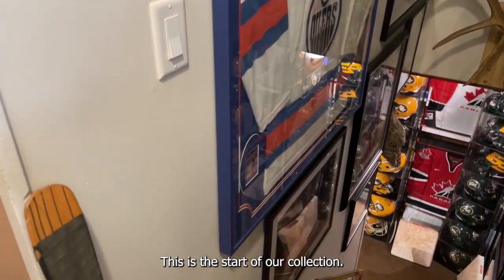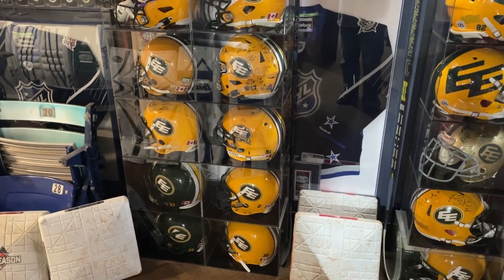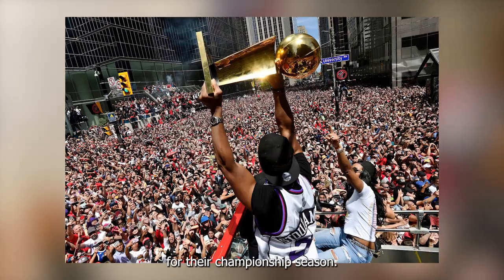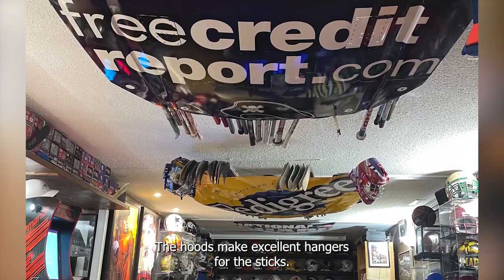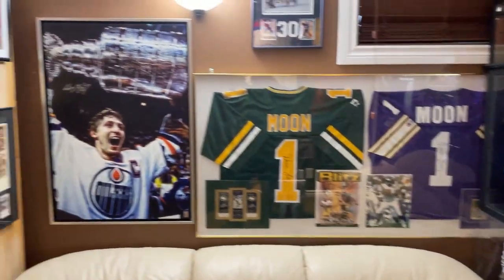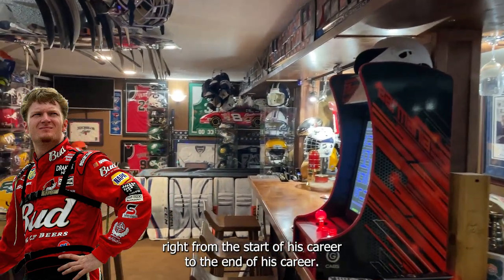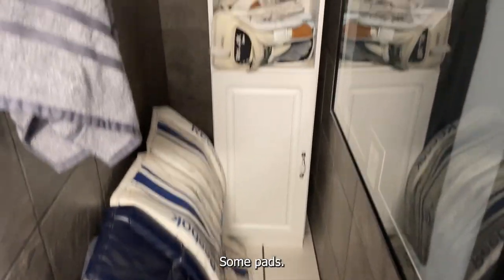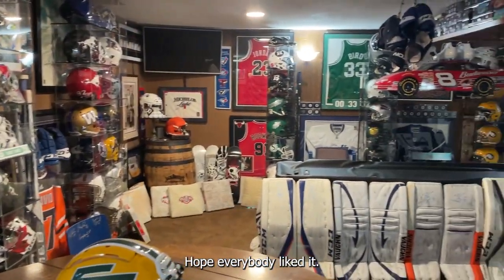Epic Sports Themed Man Cave and Basement Bar in Edmonton | Room Tour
Welcome to the ultimate sports fan's paradise located in Edmonton, Canada! This basement man cave is a testament to the lifelong dedication and passion of its owner, Dale McNaught, who has spent years collecting memorabilia from a wide range of sports including football, baseball, hockey, basketball, golf and NASCAR.

Upon entering the man cave it's clear that every inch has been used to create the ultimate fan experience, from the floor all the way up to ceiling.

As we tour the room, Dale shares the stories behind some of their most prized possessions, including autographed football helmets, vintage jerseys and other surprising finds that they simply couldn't pass up.

If you would like to tip the channel to help with tech costs and show your love for the content you can do so here:

Infraction - Saturday